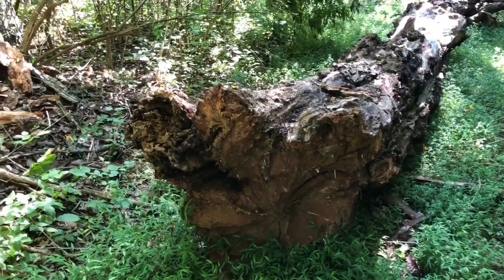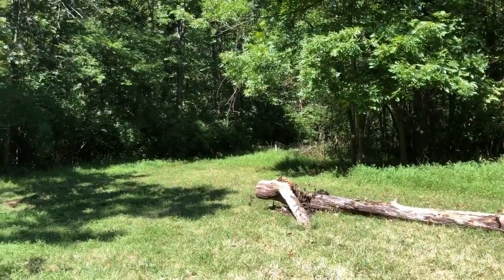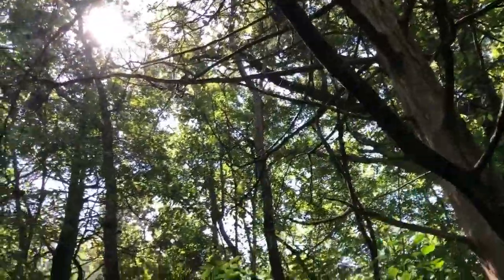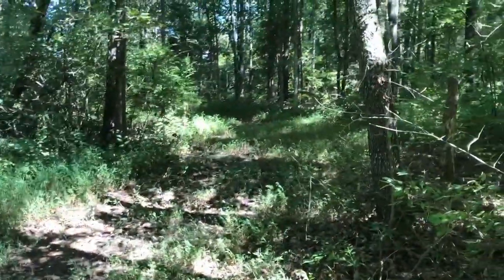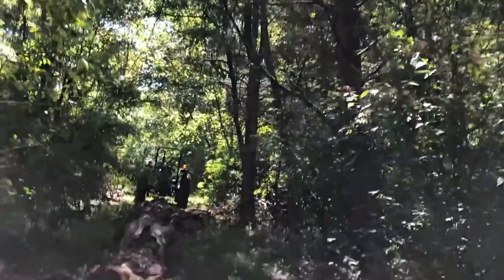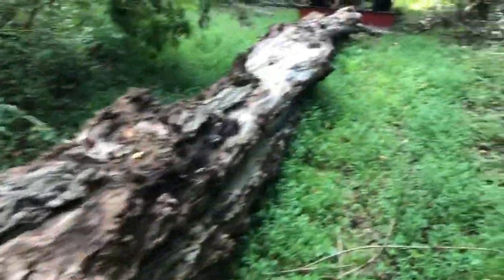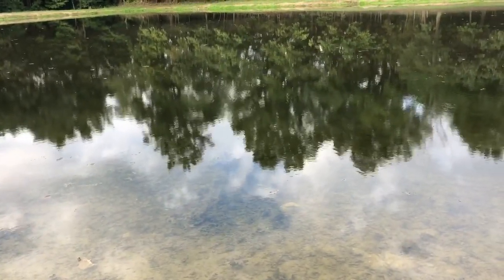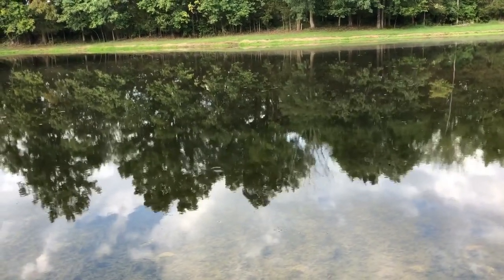#37 HUGE TREE FELL BIG PROBLEM